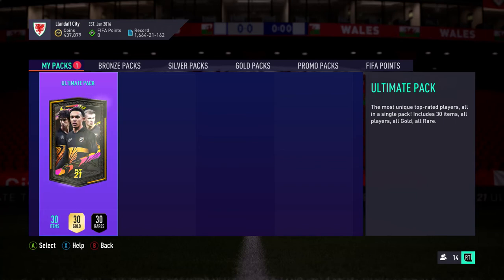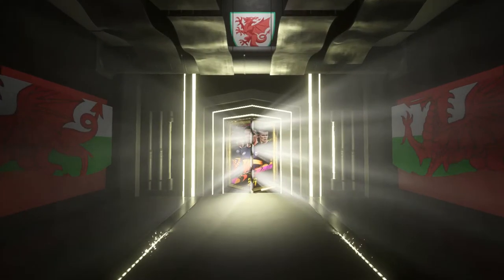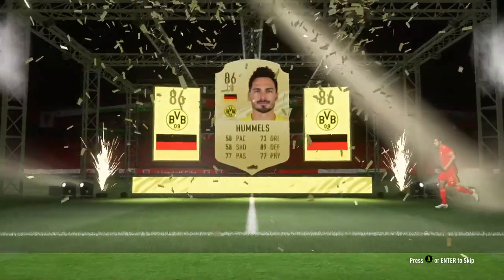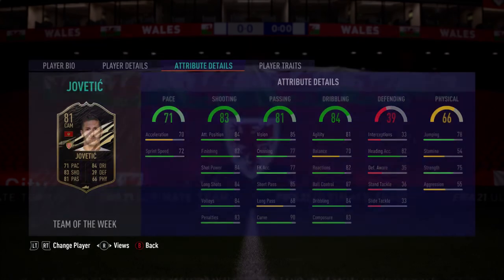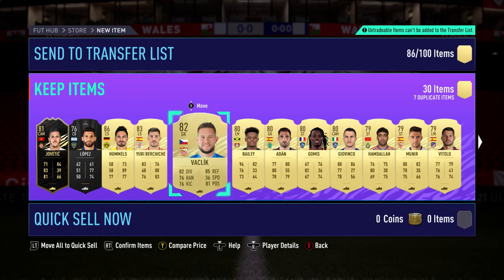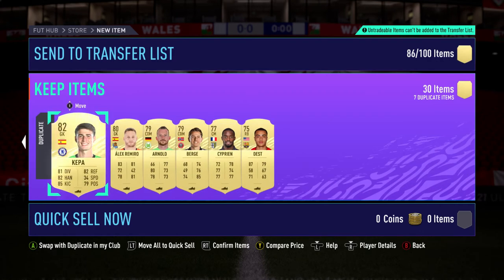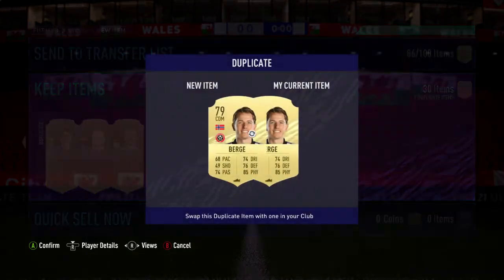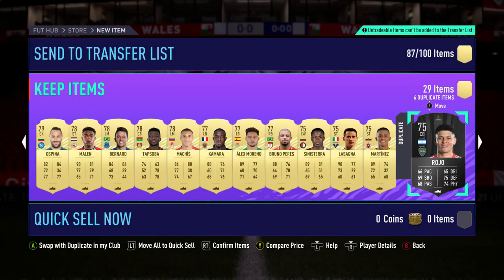Possibly the worst Ultimate Pack ever?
Maybe I expect too much from an "Ultimate" Pack, but really?
I've had a few Ultimate packs from Fifa 21, but this really isn't great :-(